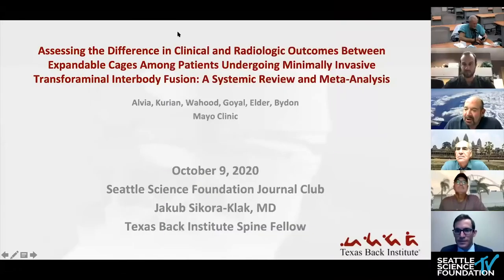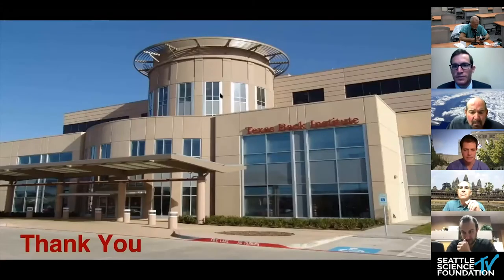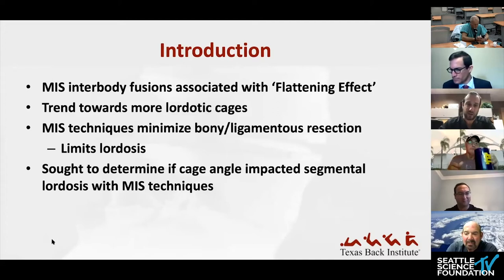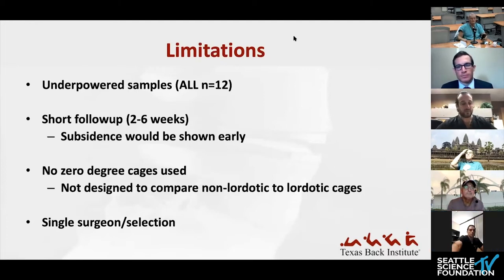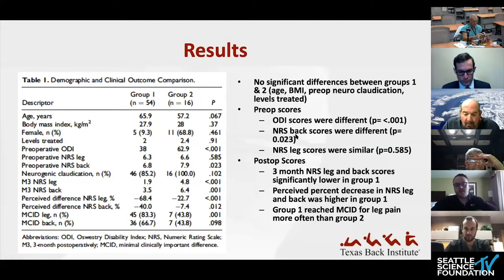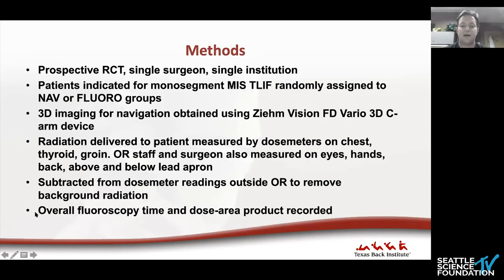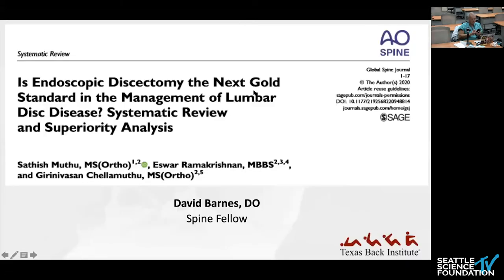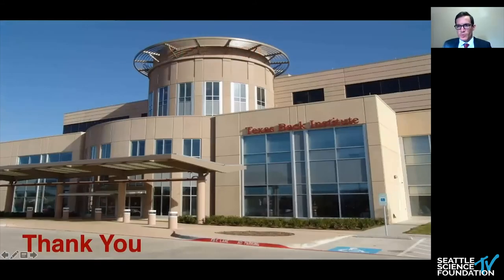Minimally Invasive Spine Surgery: Texas Back Institute | Dr. Peter Derman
1.
3.  Interested in claiming CME credit?

6 Things to Know About SSF

1.     We are a Physician Driven, Not for Profit Organization.

2.     We are an ACCME Accredited Provider.

3.     We love to travel.

4.    We embrace technology and believe everyone should have the opportunity to learn from the best.We offer a number of free online tools to help you access over 450 nationally recognized experts from the world’s best medical and academic institutions.

5.    We want to make a difference.  We help you do what you do best to improve patient care.  Our services include:

6.     We love to do cool things, with cool people.